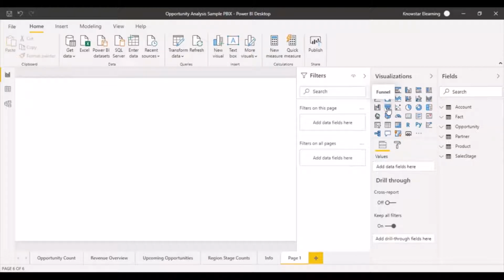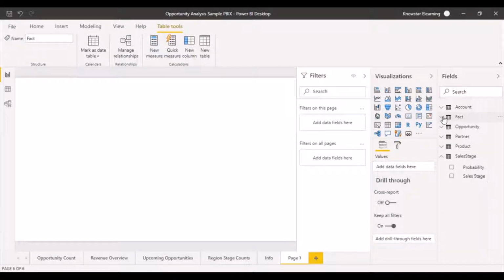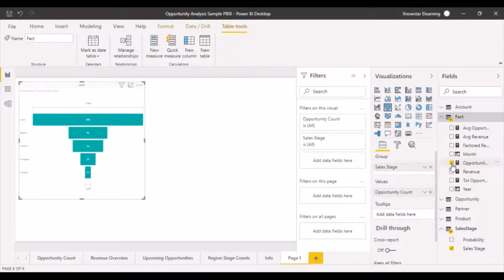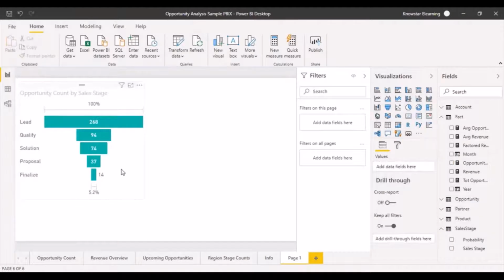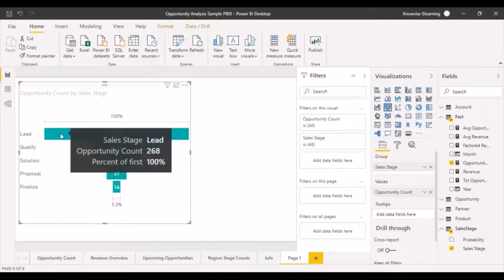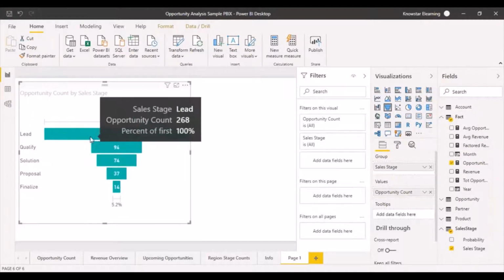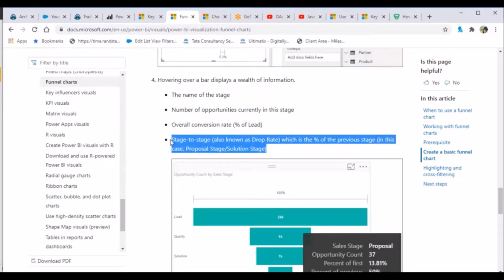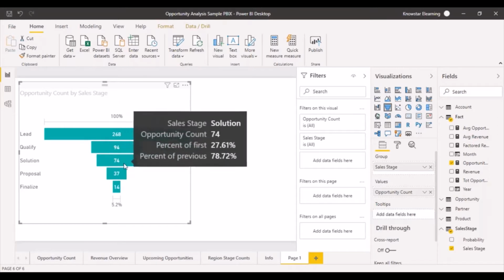15 - Power BI Tutorial | Funnel Chart | Sales Funnel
This video discusses the Funnel Chart in Power BI by taking the example of a Sales Funnel.